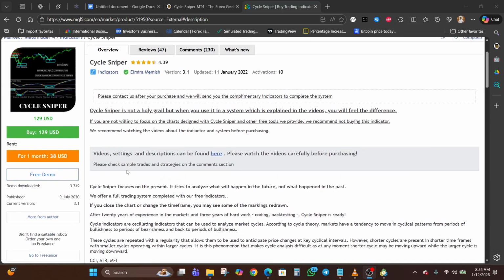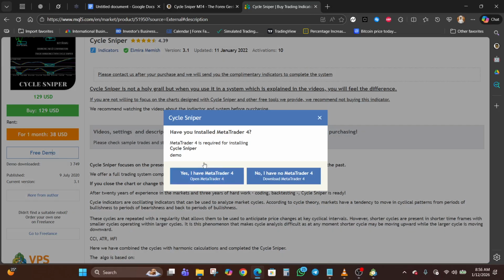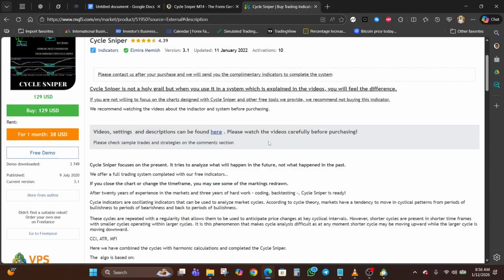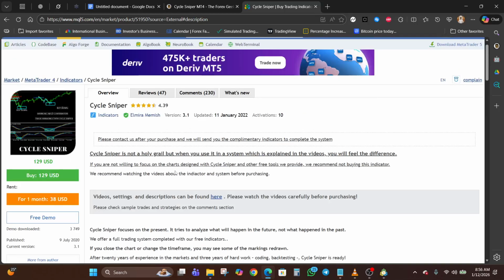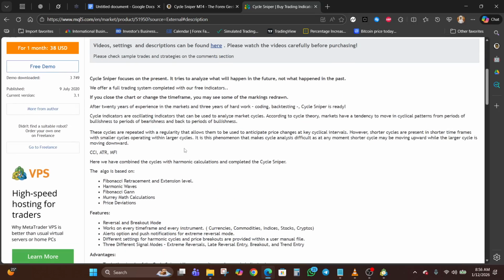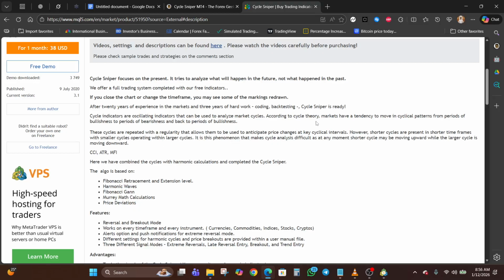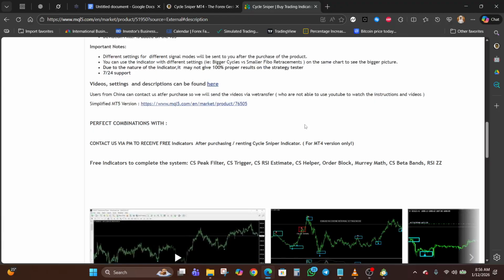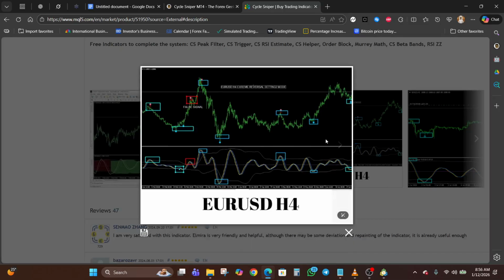Precision Cycle Entries with Cycle Sniper Indicator for MT4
Cycle Sniper for MT4 is designed to identify market cycles and deliver precise entry and exit signals based on cyclical price behavior. Ideal for traders seeking better timing beyond traditional indicators.